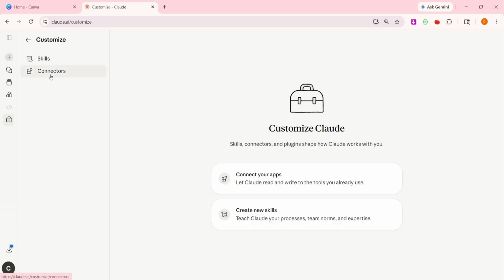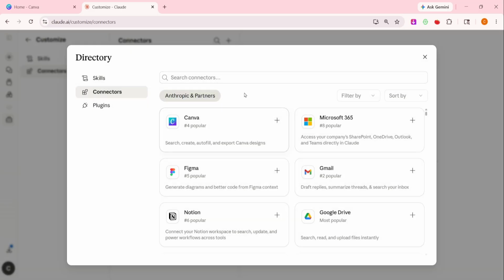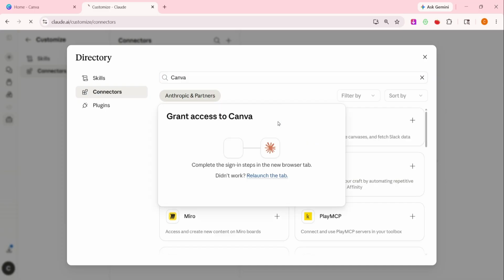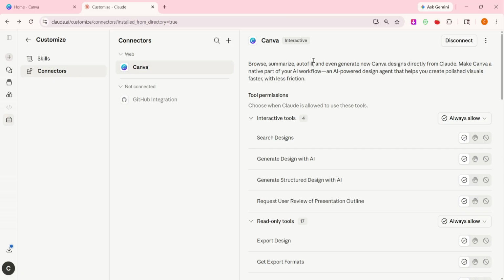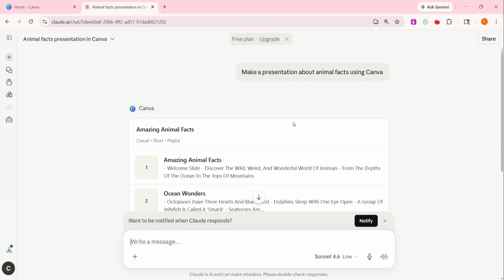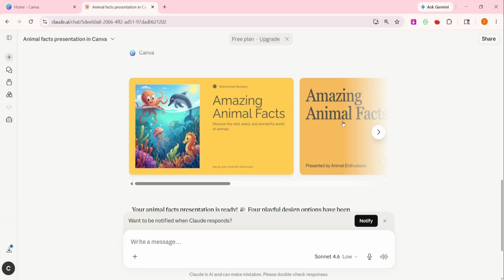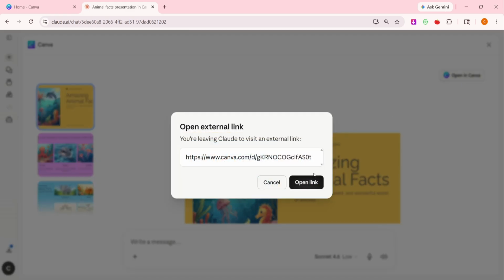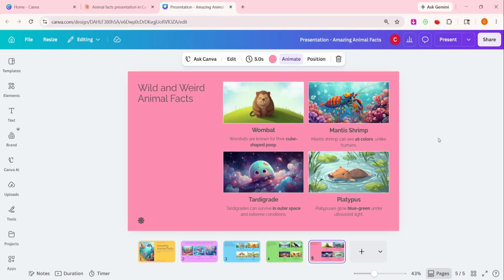How to Use Canva with Claude [Quick Guide]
Learn how to use Canva with Claude by combining AI-generated content with Canva design tools step by step. This tutorial shows how to use Claude for Canva projects, create design content faster, and improve your creative workflow correctly.